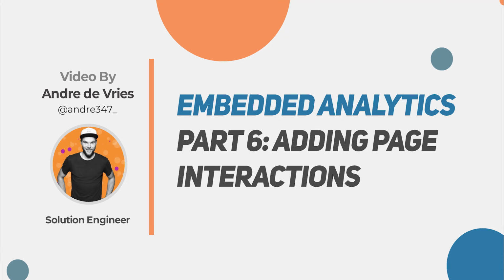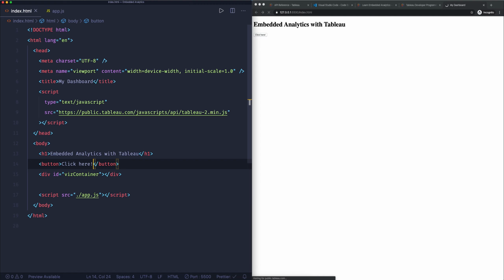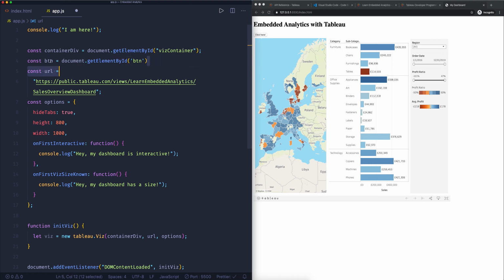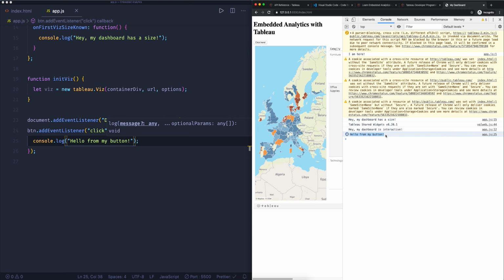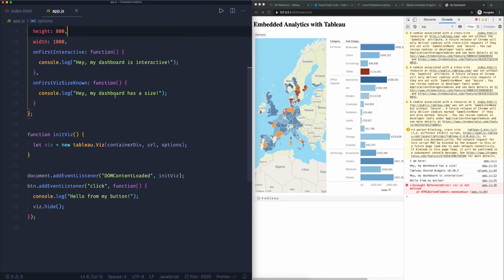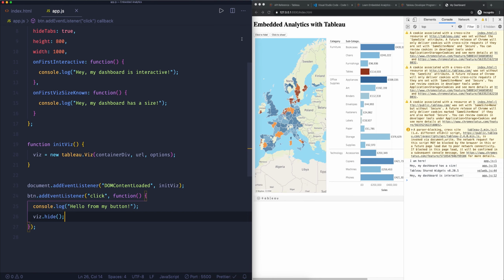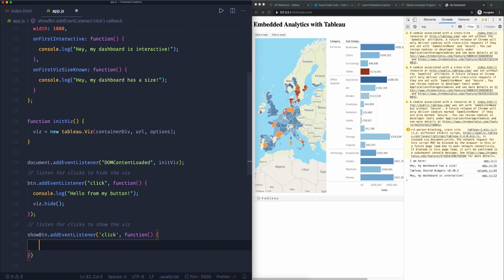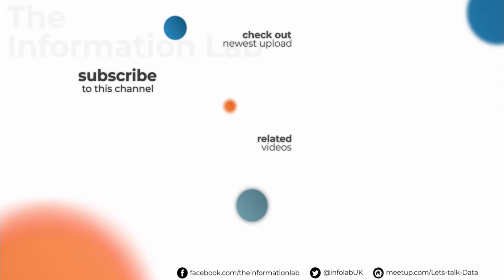Embedding Tableau -Adding page interactions (Part 6 of 9)